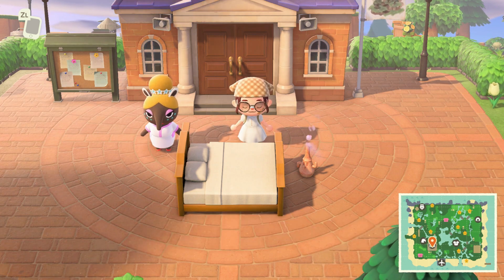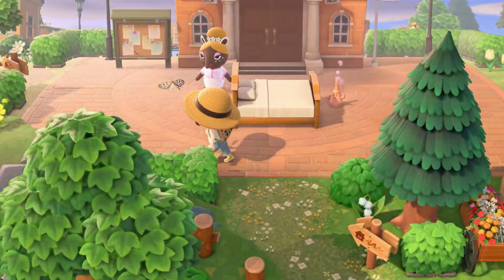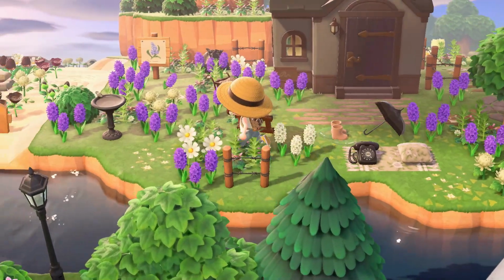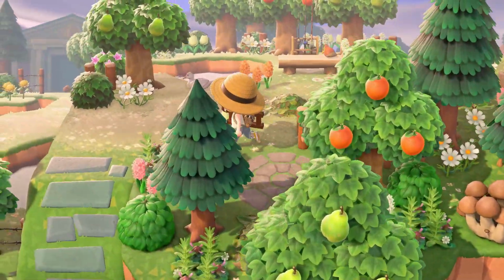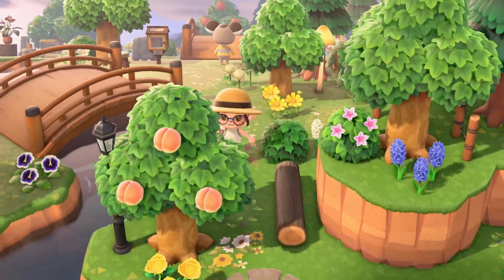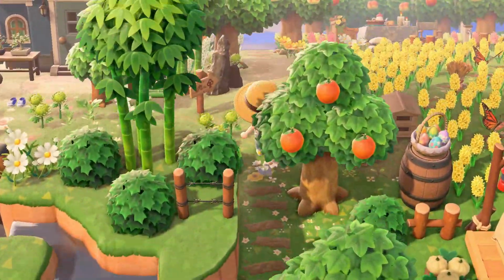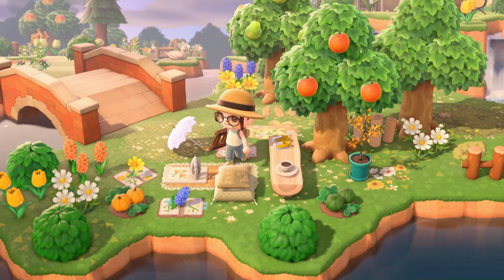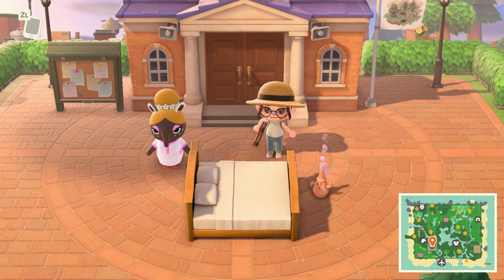Relaxing Springcore Island | Noyo Dream Tour | Animal Crossing New Horizons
In today's catnap video we are visiting Noyo created by Taylor! She describes her island as springcore, full of relaxation spots. Hope you enjoy!

Go check out Taylor on Instagram!

Dream code! Enjoy exploring Noyo!!
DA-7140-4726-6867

CUSTOM PATTERNS
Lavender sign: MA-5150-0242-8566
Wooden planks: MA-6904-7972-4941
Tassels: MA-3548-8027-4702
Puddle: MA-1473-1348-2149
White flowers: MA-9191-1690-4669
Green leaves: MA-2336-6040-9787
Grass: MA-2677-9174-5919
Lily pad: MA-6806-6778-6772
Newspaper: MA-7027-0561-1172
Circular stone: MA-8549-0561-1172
Daisy path and leaf stone: MA-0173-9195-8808
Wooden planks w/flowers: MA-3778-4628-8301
Grass path w/flowers, orange rug, flower/green fabric, yellow flowers: MA-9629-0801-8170
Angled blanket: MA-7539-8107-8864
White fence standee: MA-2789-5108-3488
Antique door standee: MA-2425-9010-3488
Lace and flower rug: MA-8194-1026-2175
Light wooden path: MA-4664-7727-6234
Realistic puddle: MO-C9HN-6RVS-7V81
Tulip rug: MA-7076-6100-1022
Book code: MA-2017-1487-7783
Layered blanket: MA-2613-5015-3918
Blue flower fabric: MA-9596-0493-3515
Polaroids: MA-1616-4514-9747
Ice cream truck standees: MA-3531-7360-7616
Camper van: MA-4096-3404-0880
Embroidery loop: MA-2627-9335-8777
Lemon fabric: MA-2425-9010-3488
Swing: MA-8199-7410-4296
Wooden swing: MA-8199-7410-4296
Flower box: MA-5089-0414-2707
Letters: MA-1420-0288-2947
Dog and mouse code: MA-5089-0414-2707
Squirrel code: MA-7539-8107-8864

Caito
1900 Corporate Drive
USA

MUSIC
Track: "I'm Fine"